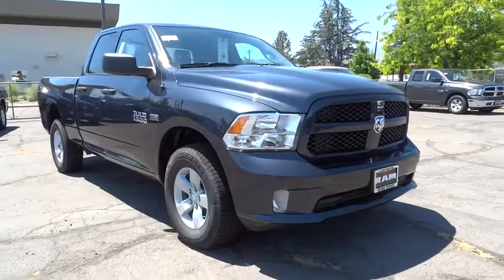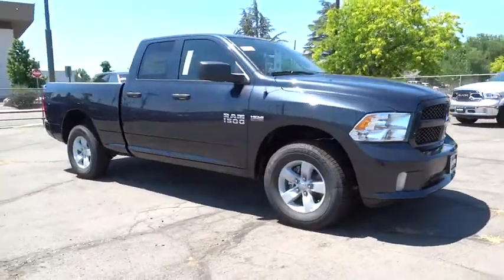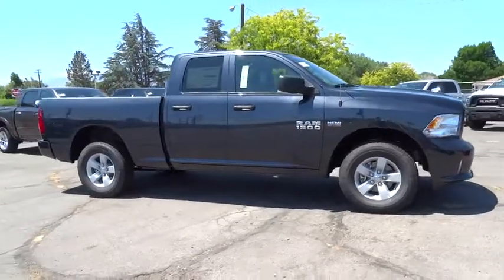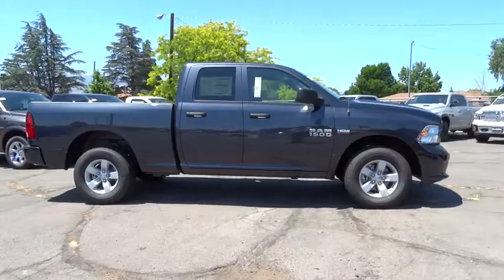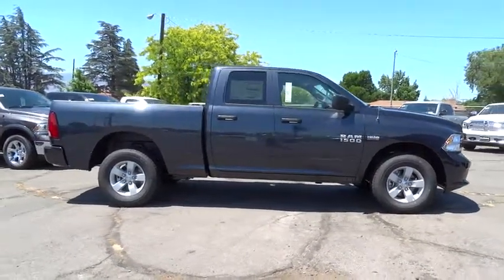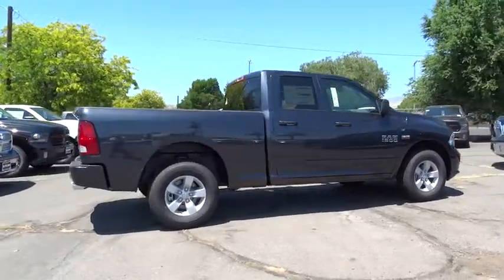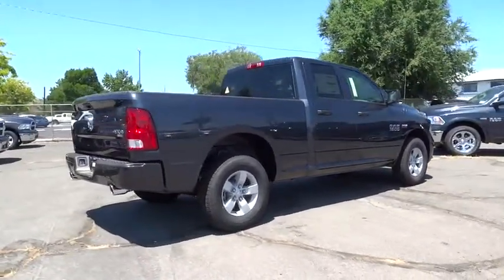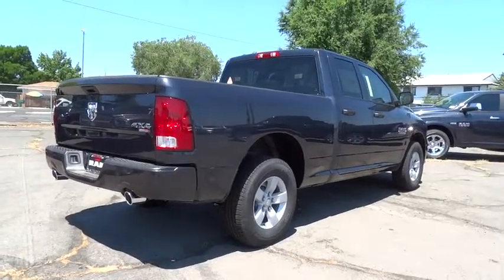2017 Ram 1500 Carson City, Dayton, Reno, Lake Tahoe, Carson valley, Northern Nevada, NV 217696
for more info on this vehicle!

Reno Dodge
700 Kietzke Ln